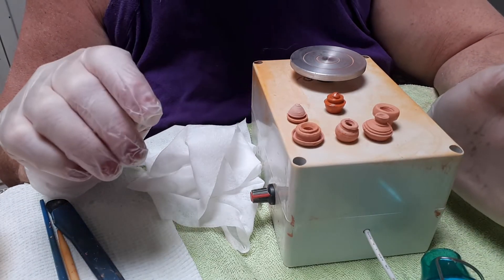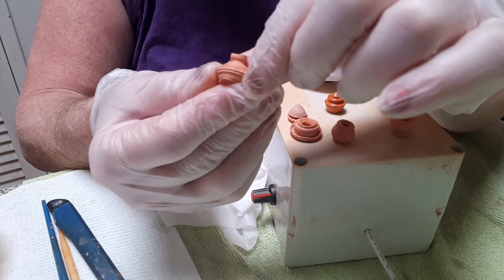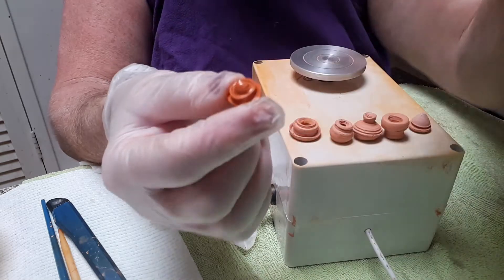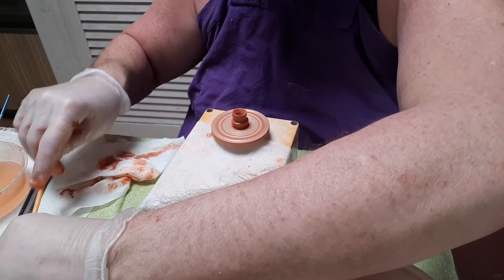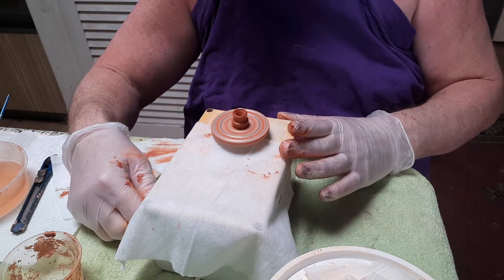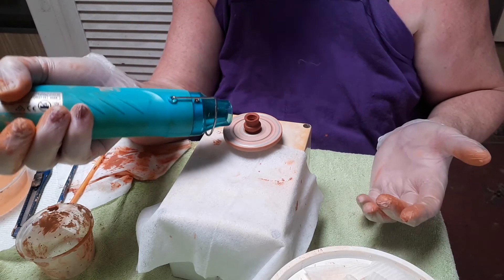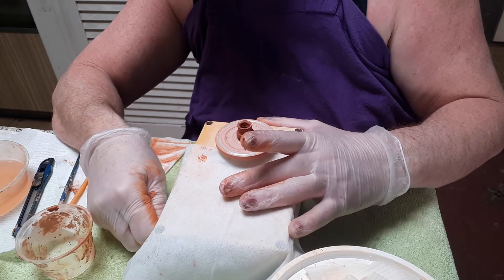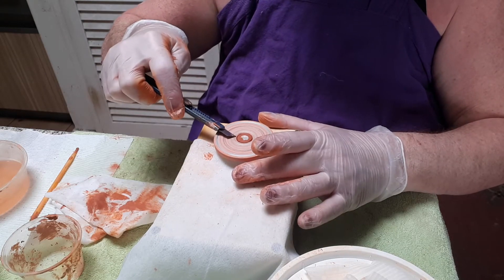Mini pottery wheel pot tutorial.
easy mini pottery wheel pot tutorial.
tips and trick with  mini pottery wheel .
how i set up and what i have learned my mini pottery wheel .
tools needed.